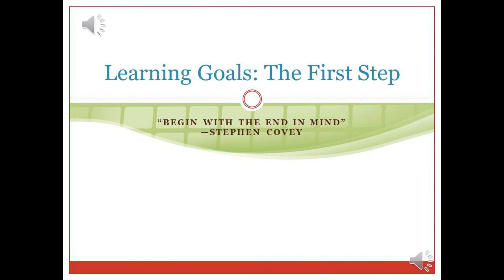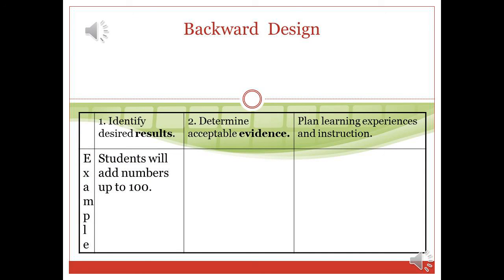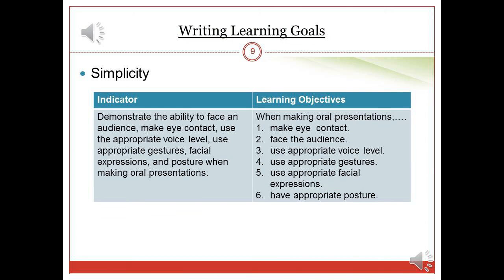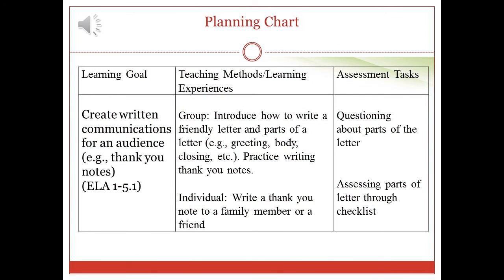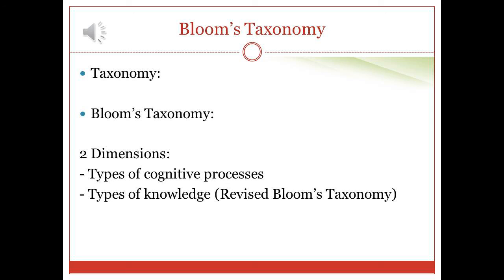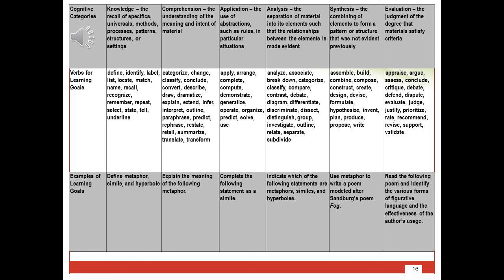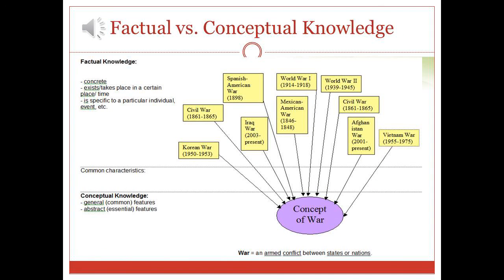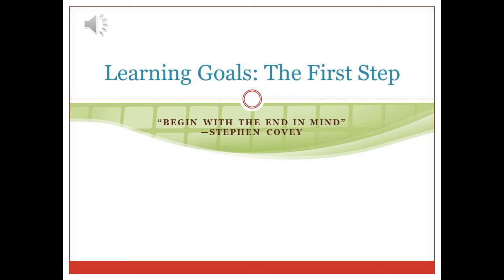Learning Goals & Bloom's Taxonomy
This video describes learning goals, discusses the issue of alignment, and explains Bloom's taxonomy.